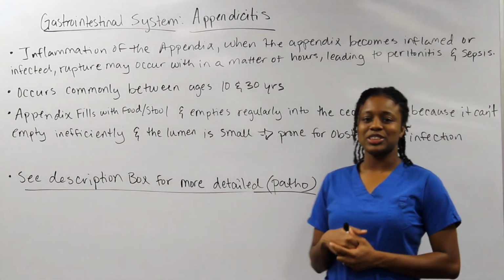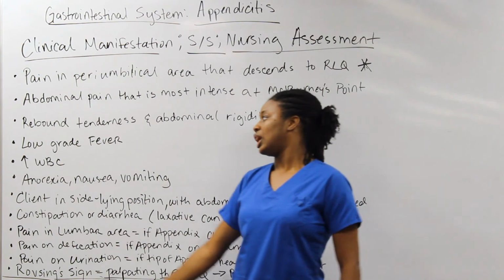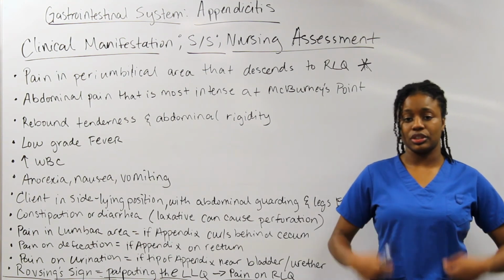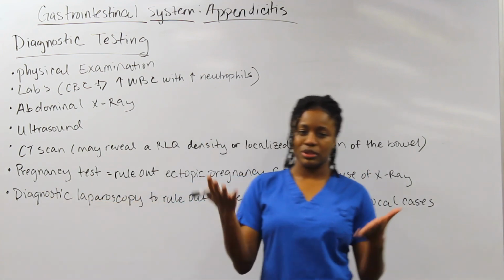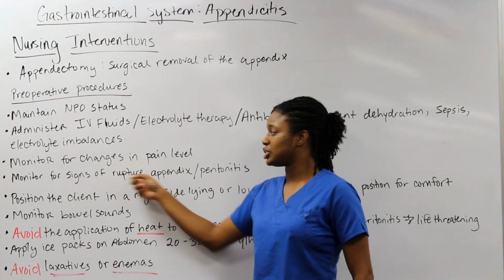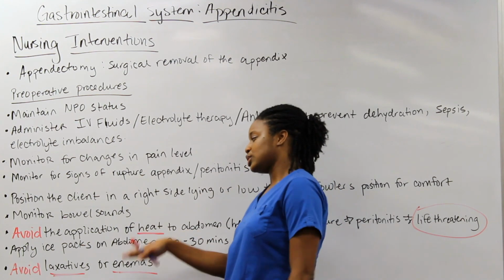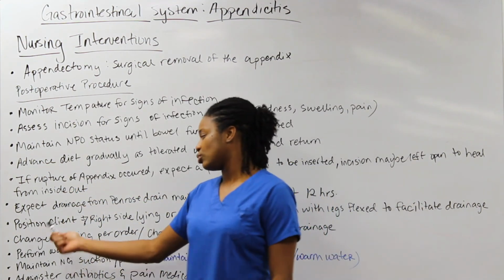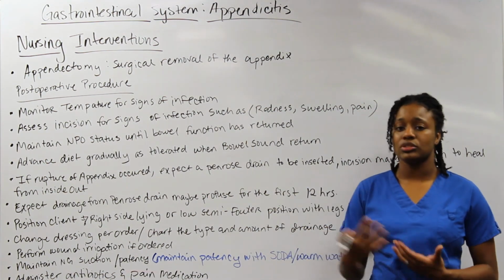Medical Surgical Gastrointestinal System: Appendicitis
Hello Everyone, here is a gastrointestinal lecture on Appendicitis made easy to understand to help aide in your study sessions. I have gathered all of the important information from my Med- Surg Book (Brunners and Suddarth 12th edition) and NCLEX review (Saunders 6th edition) that will prepare you for your nursing test whether it is for school or NCLEX.

Here are some Extra information that may help and guide you..

Pathophysiology:

The appendix becomes inﬂamed and edematous as a result of becoming kinked or occluded by a fecalith (ie, hardened mass of stool), tumor, or foreign body. The inﬂammatory process increases intraluminal pressure, initiating a progressively severe, generalized, or periumbilical pain that becomes localized to the right lower quadrant of the abdomen within a few hours. Eventually, the inﬂamed appendix ﬁlls with pus.

Surgical Procedure:

 Appendectomy (ie, surgical removal of the appendix) is performed as soon as possible to decrease the risk of perforation. It may be performed using general or spinal anesthesia with a low abdominal incision (laparotomy) or by laparoscopy. Both laparotomy and laparoscopy are safe and effective in the treatment of appendicitis with perforation. However, recovery after laparoscopic surgery is generally quicker. Consequently, laparoscopic appendectomy is more common. When perforation of the appendix occurs, an abscess may form. If this occurs, the patient may be initially treated with antibiotics, and the surgeon may place a drain in the abscess. After the abscess is drained and there is no further evidence of infection, an appendectomy is then typically performed

Nursing Management:

The patient may be discharged on the day of surgery if the temperature is within normal limits, there is no undue discomfort in the operative area, and the appendectomy was uncomplicated. Discharge teaching for the patient and family is imperative. The nurse instructs the patient to make an appointment to have the surgeon remove the sutures between the 5th and 7th days after surgery. Incision care and activity guidelines are discussed; heavy lifting is to be avoided postoperatively, although normal activity can usually be resumed within 2 to 4 weeks. If there is a possibility of peritonitis, a drain is left in place at the area of the incision. Patients at risk for this complication may be kept in the hospital for several days and are monitored carefully for signs of intestinal obstruction or secondary hemorrhage. Secondary abscesses may form in the pelvis, under the diaphragm, or in the liver, causing elevation of the temperature, pulse rate, and white blood cell count. When the patient is ready for discharge, the patient and family are taught to care for the incision and perform dressing changes and irrigations as prescribed. A home care nurse may be needed to assist with this care and to monitor the patient for complications and wound healing.

Complication & Nursing Interventions:

Peritonitis
Monitor for abdominal tenderness, fever, vomiting, abdominal rigidity, and tachycardia. Employ constant nasogastric suction. Correct dehydration as prescribed. Administer antibiotic agents as prescribed.

Pelvic abscess
Evaluate for anorexia, chills, fever, and diaphoresis. Observe for diarrhea, which may indicate pelvic abscess. Prepare patient for rectal examination. Prepare patient for surgical drainage procedure.

Subphrenic abscess (abscess under the diaphragm)
Assess patient for chills, fever, and diaphoresis. Prepare for x-ray examination. Prepare for surgical drainage of abscess

Ileus (paralytic and mechanical)
Assess for bowel sounds. Employ nasogastric intubation and suction. Replace ﬂuids and electrolytes by intravenous route as prescribed. Prepare for surgery, if diagnosis of mechanical ileus is established.